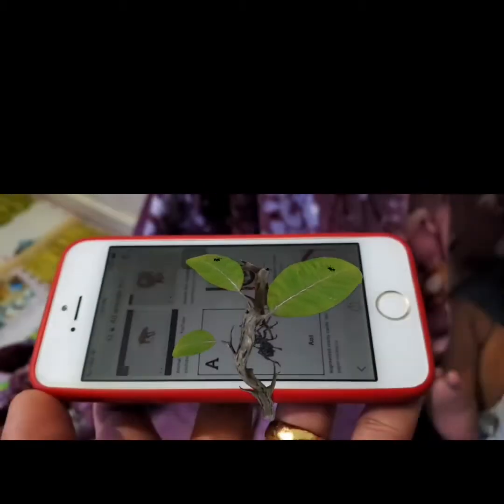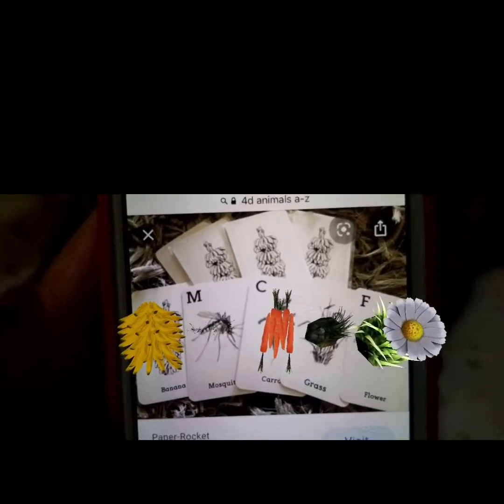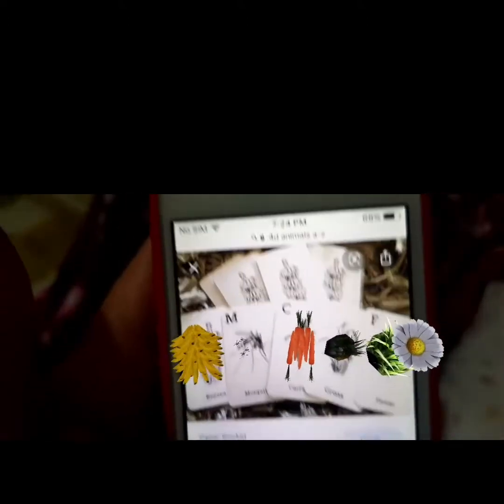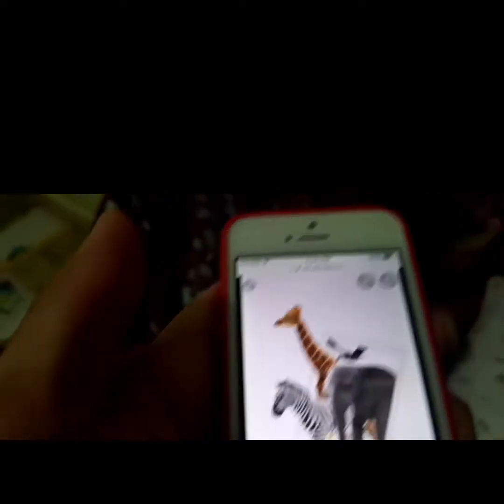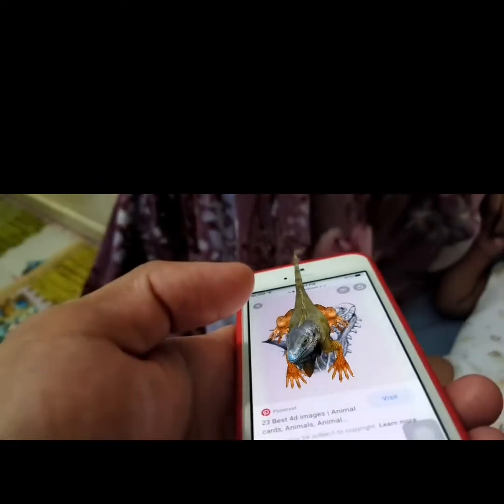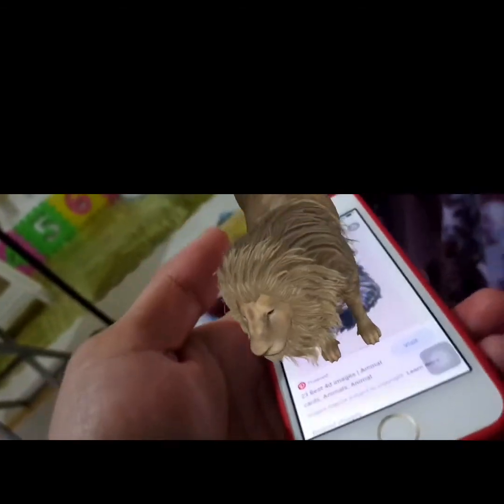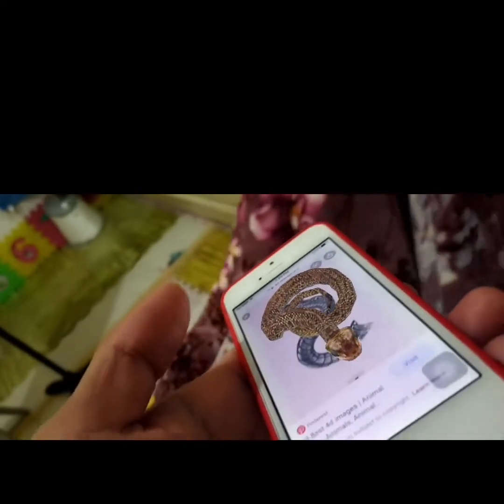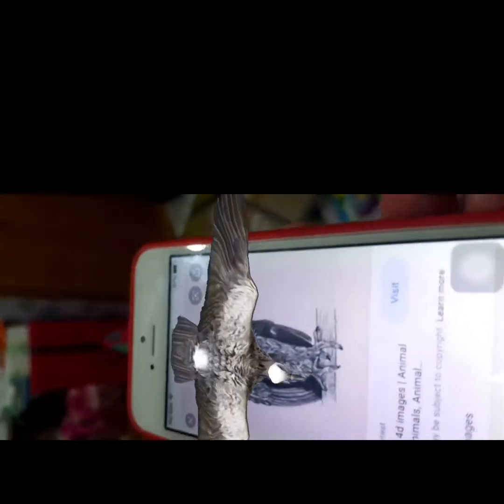EDUCATIONAL APPLICATION || ANIMAL 4D+ || HOW TO USE ANIMAL 4D+ APPLICATION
Hi Guys! It's a good educational application. I really like this for my kids. Godbless.